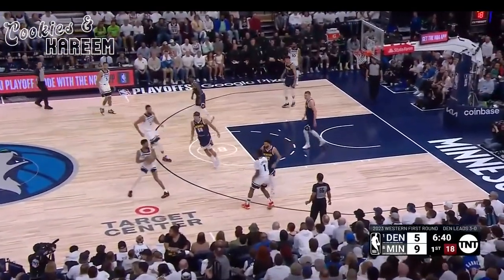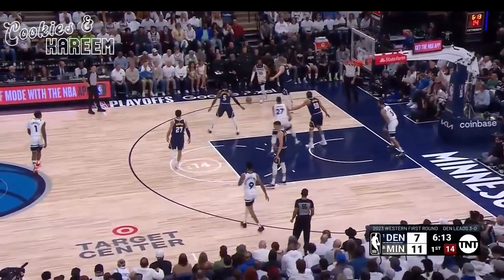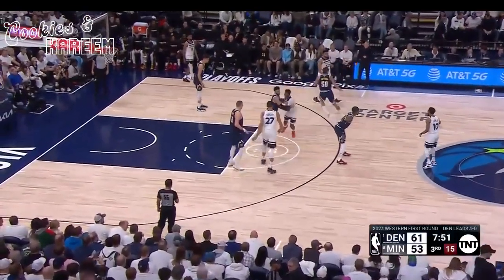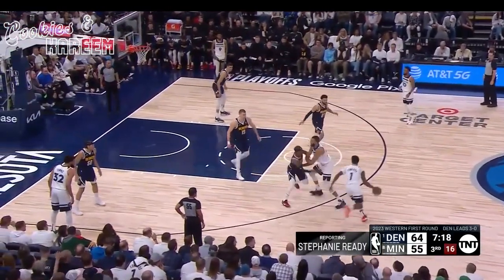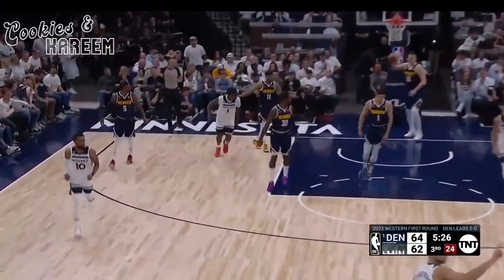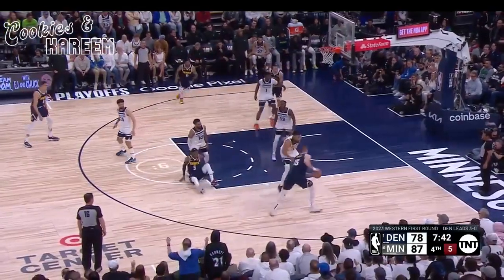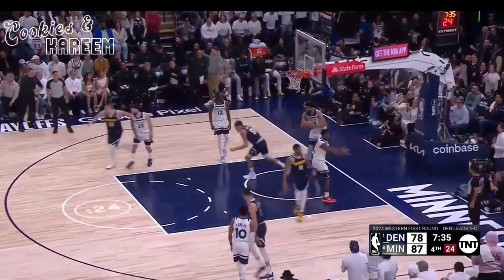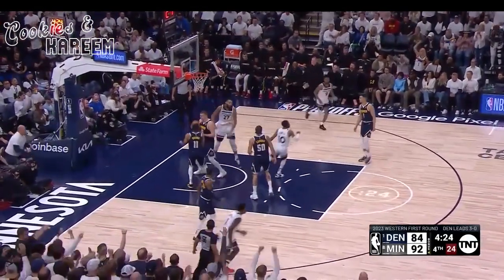Anthony Edwards Highlights | Timberwolves vs. Nuggets | 23rd Apr 2023